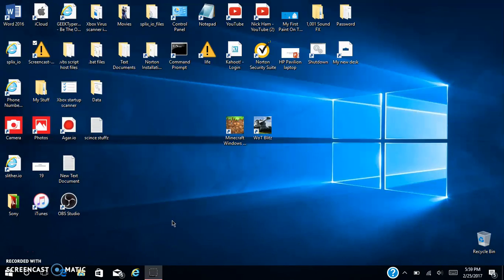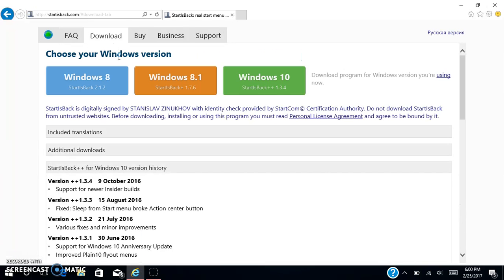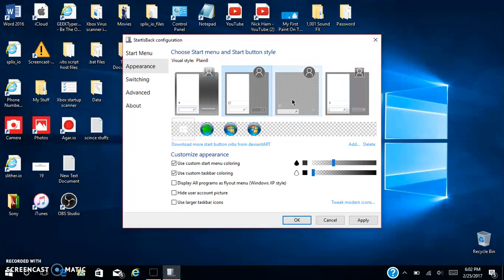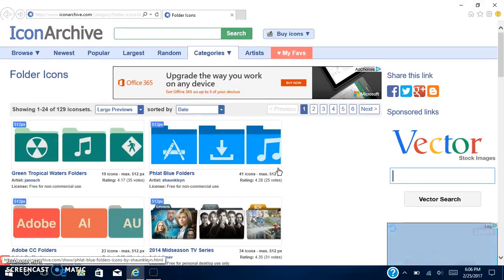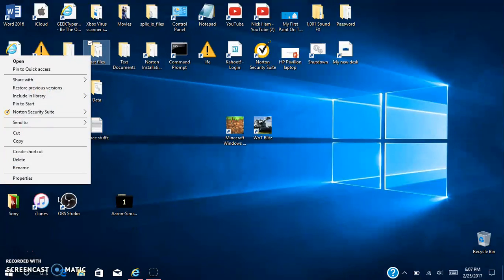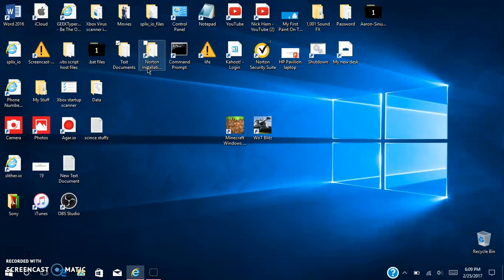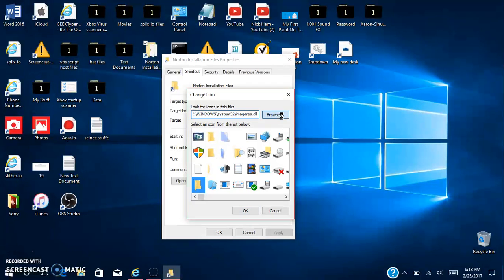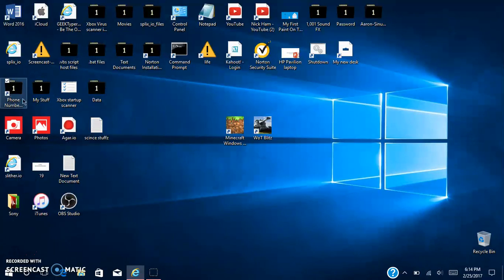How to modernize your desktop